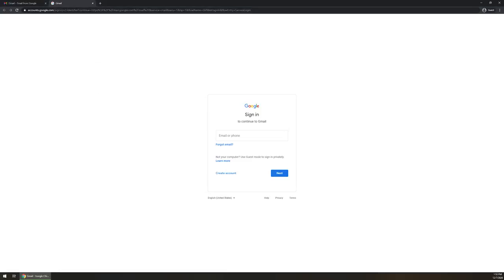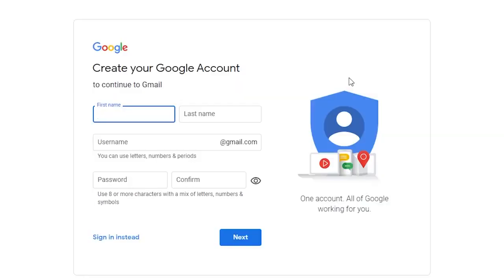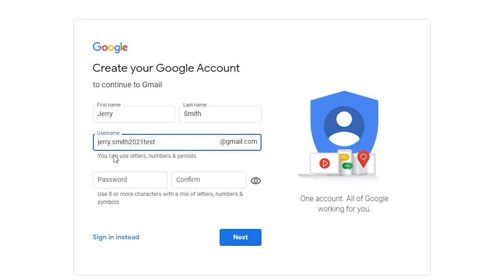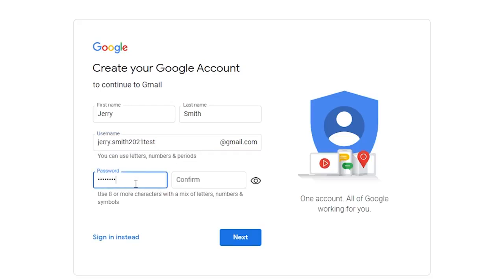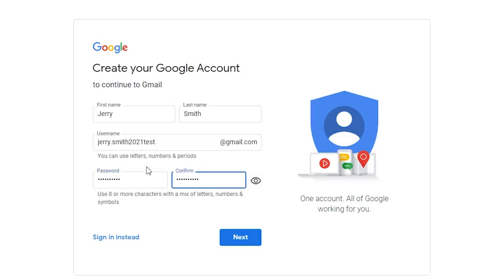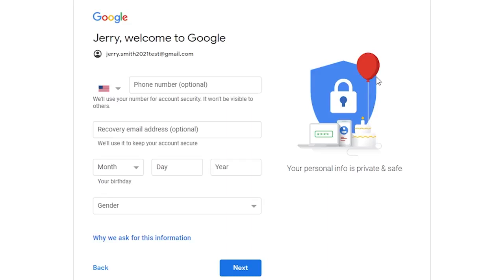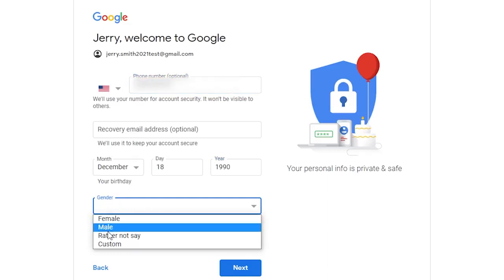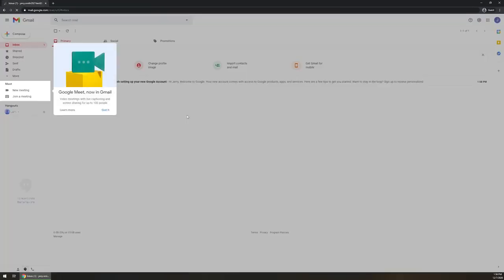How to setup new Google Gmail Account